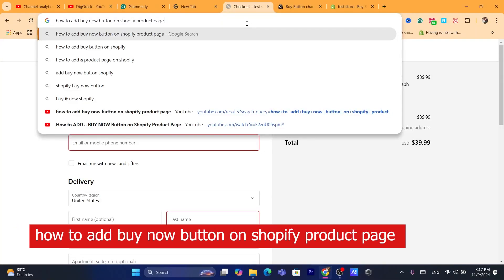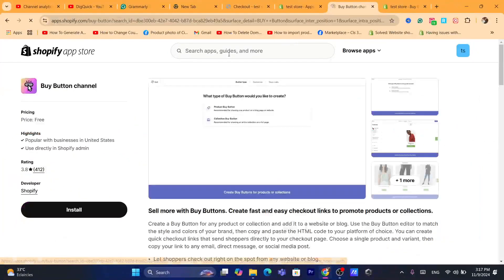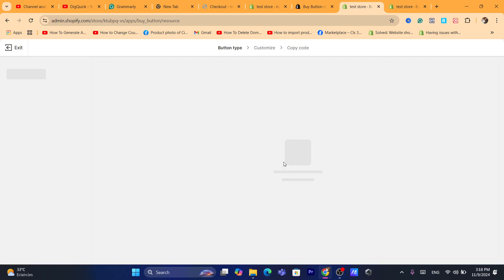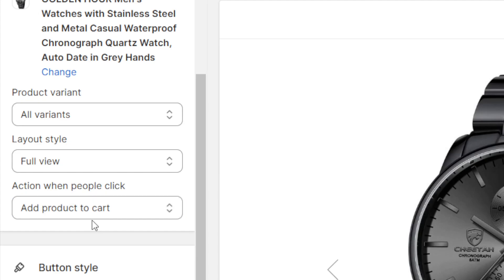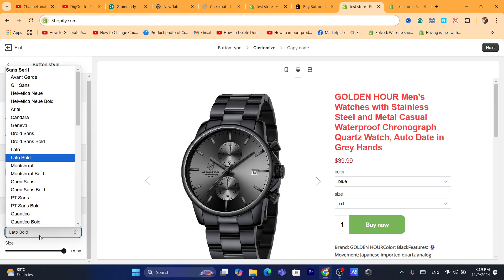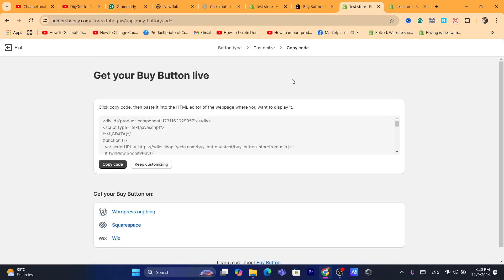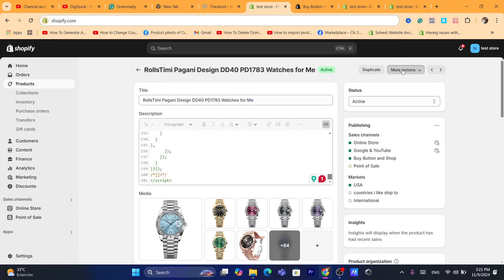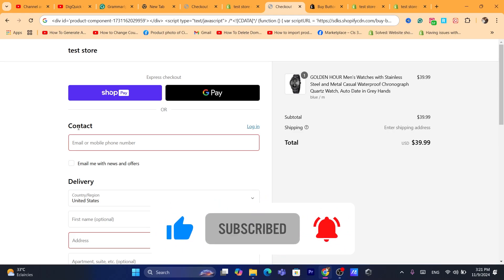How to Add a 'Buy Now' Button on Shopify Product Page | 2026 Tutorial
Looking to add a 'Buy Now' button on your Shopify product page to streamline the shopping experience? This 2024 guide covers the steps to set up a 'Buy Now' button, allowing customers to quickly purchase products directly from the product page.

In this video, you’ll learn:

How to add and enable the 'Buy Now' button on Shopify
Step-by-step instructions to customize the button for better conversions
Tips for optimizing the checkout process for a smooth purchase experience
Best practices for mobile and desktop compatibility
Make it easier for customers to buy instantly with a 'Buy Now' button on your Shopify product pages!